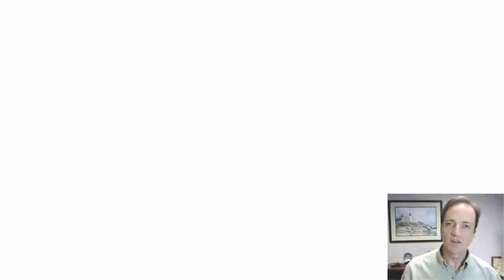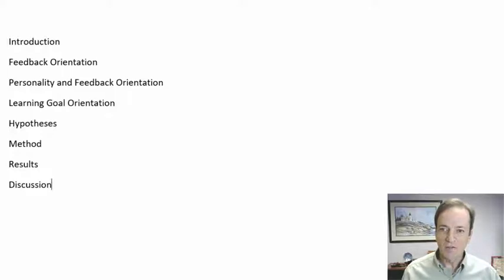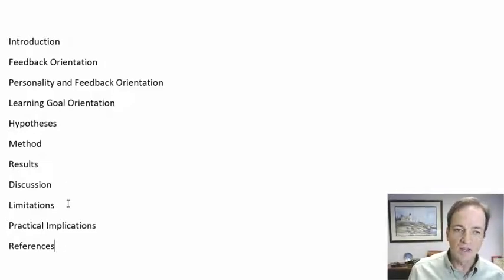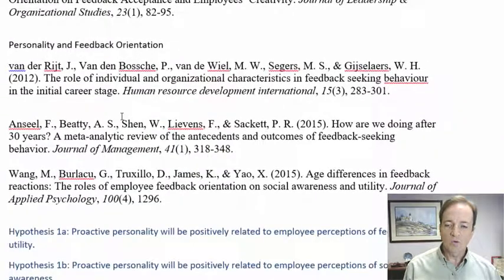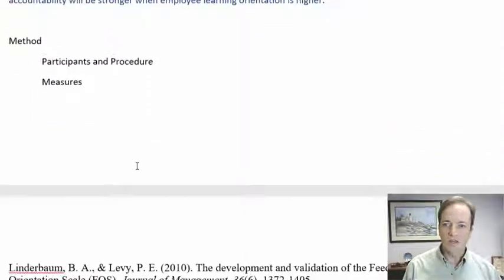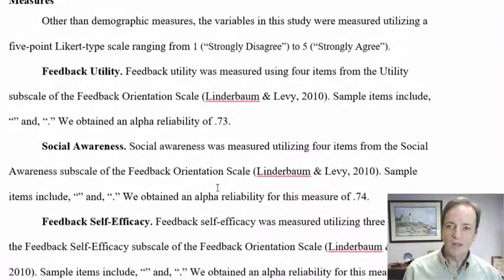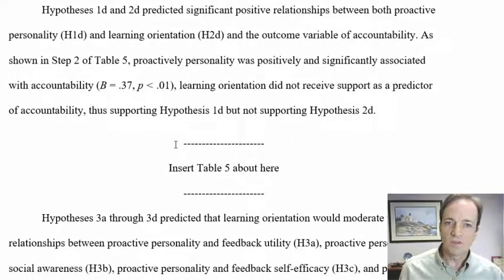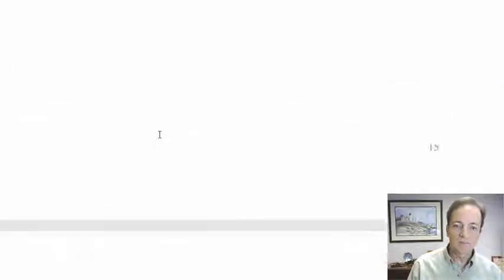How to Use an Outline to Write a Paper